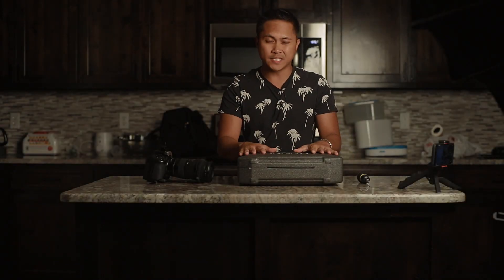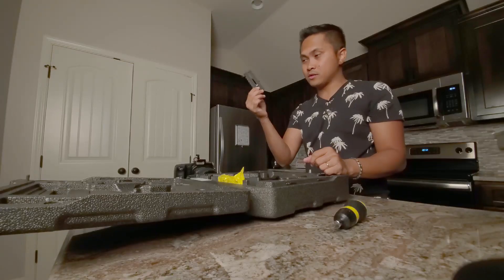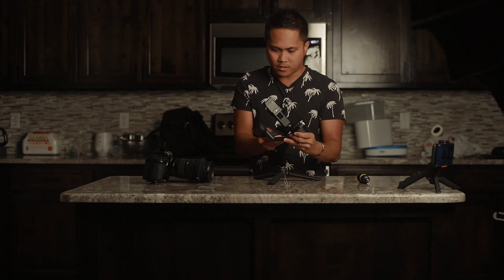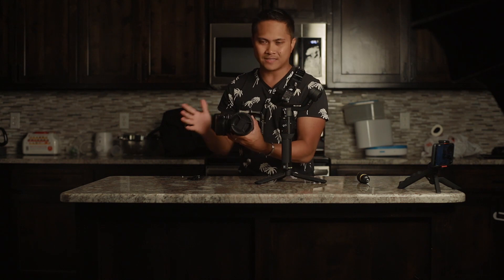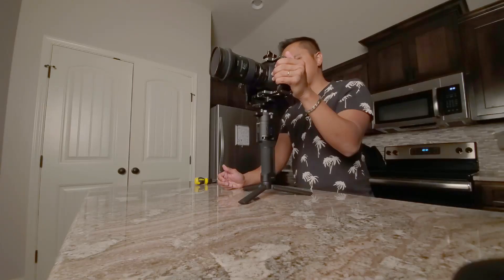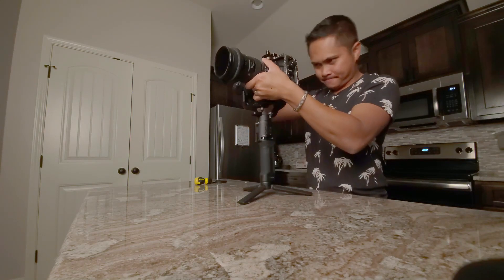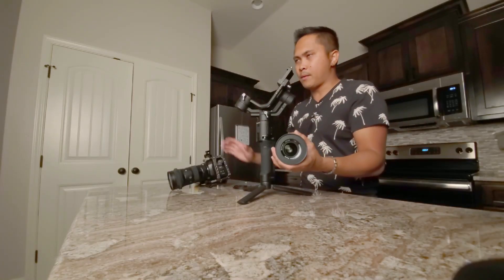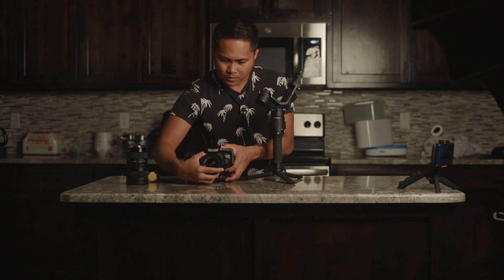DJI Ronin SC Bmpcc 4K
DJI Ronin SC bmpcc 4k, bmpcc 4k review, bmpcc 4k footage, bmppc 4k review, bmpcc 4k why i sold, bmpcc 4k for beginners, best camera for beginner, bmpcc 4k raw. ump12k, bmpcc 4k braw, bmpcc 4k slow motion, bmpcc 4k vs arri alexa
Dji Ronin SC + Blackmagic Pocket Cinema Camera 4k
jsfilmz